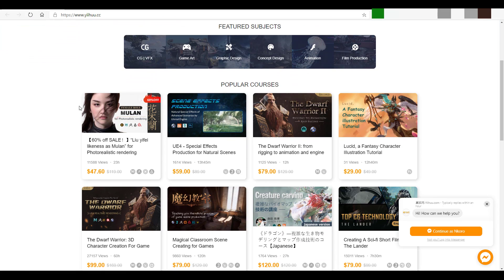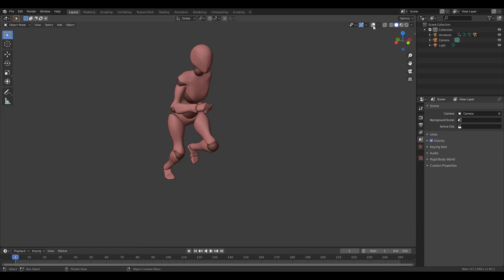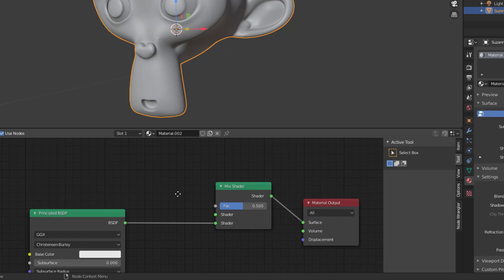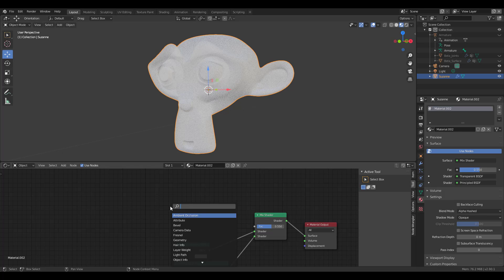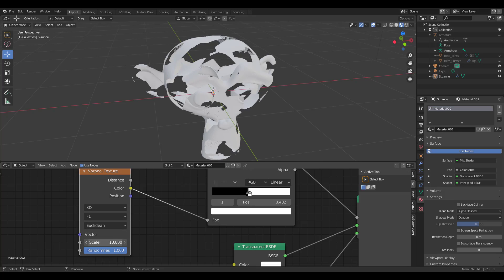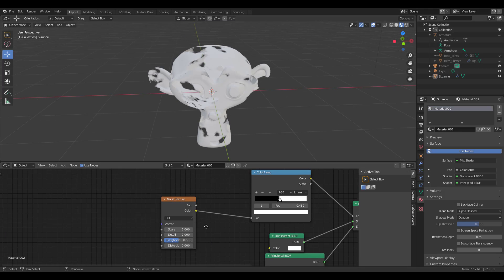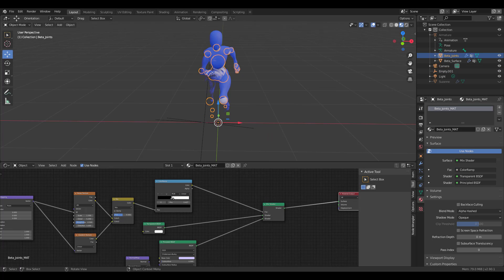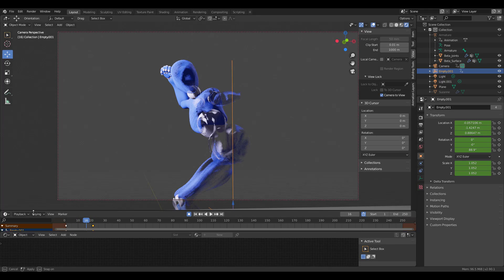BLENDER 2.83x - PROCEDURALLY DISINTEGRATE / DISOLVE ANIMATED CHARACTER - TUTORIAL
Today we would look at disintegrating an animated character using nodes in blender!

LINK:
YIIHUU
yiihuu.cc

$10coupon code YHNK10

BLENDER TUTORIAL